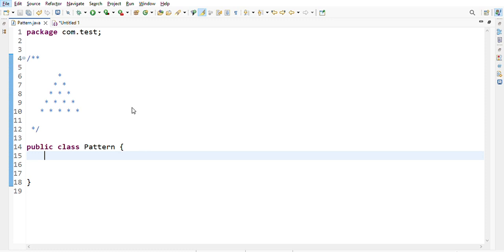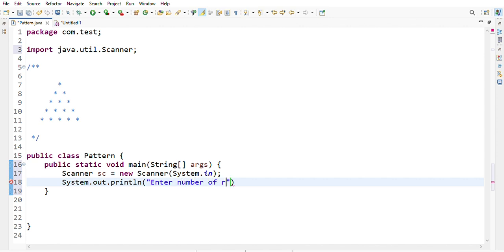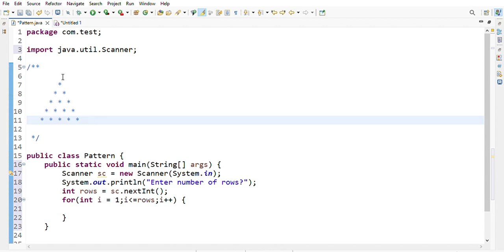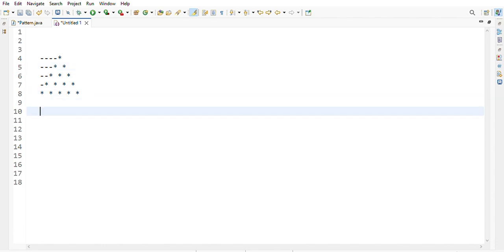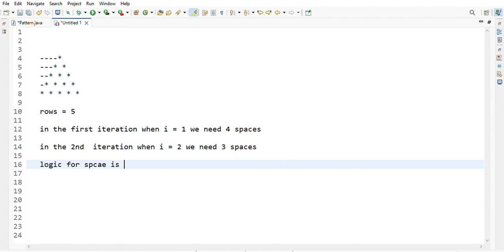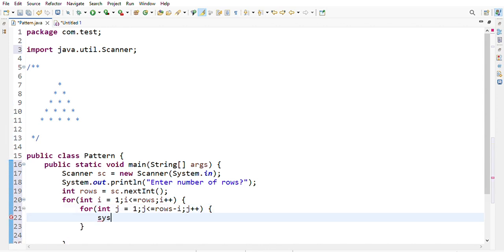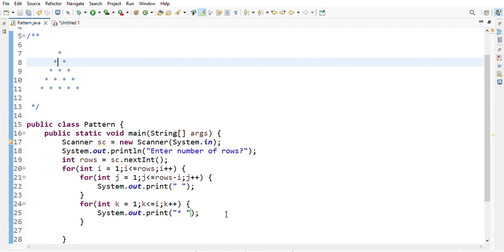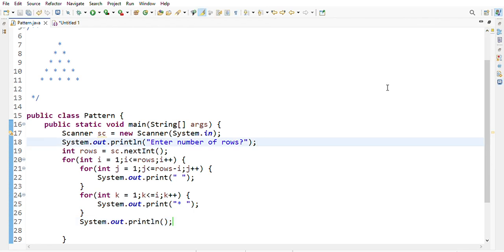Java Pyramid Pattern || Pattern Program